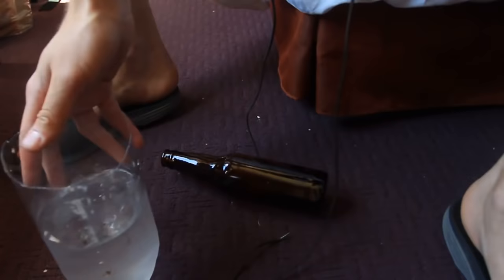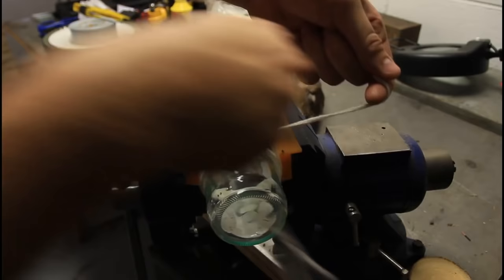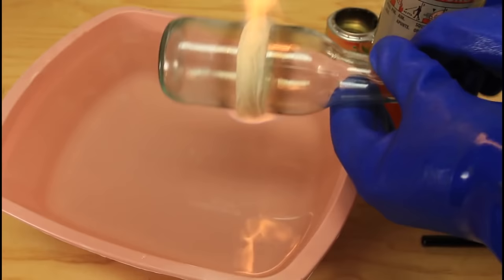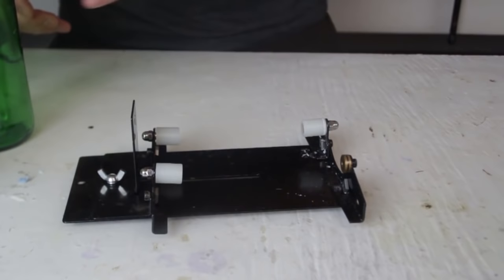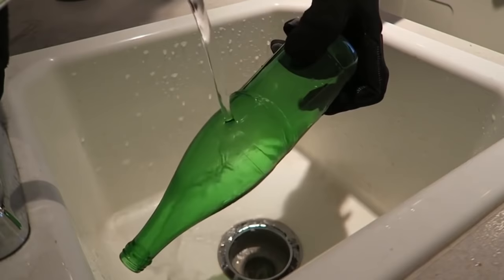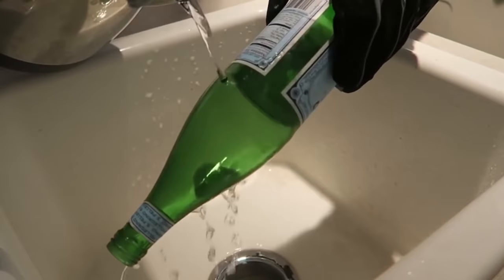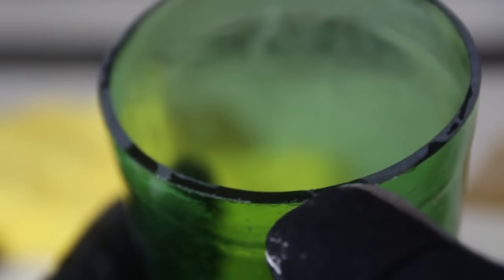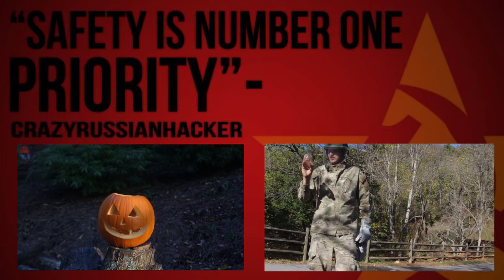3 Ways to Cut a Glass Bottle - Compilation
Bottle Cutter Machine